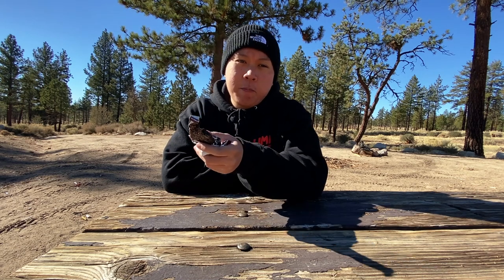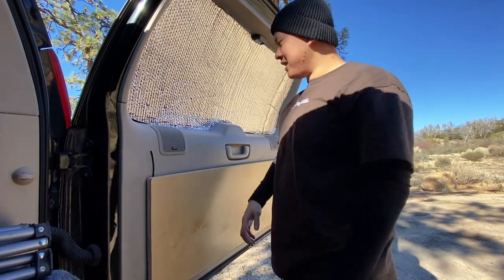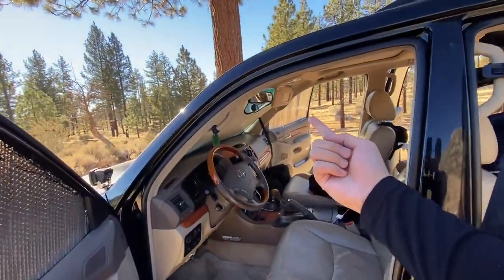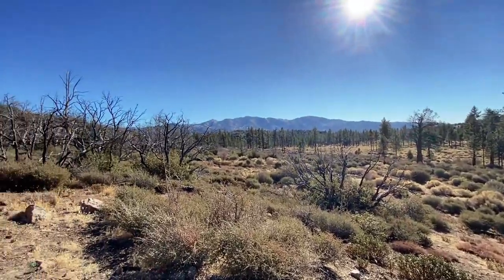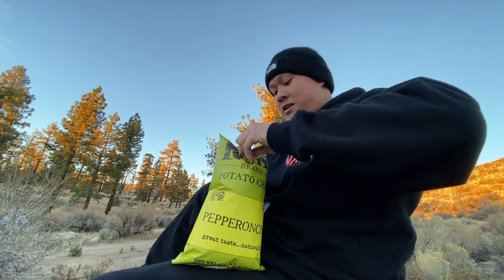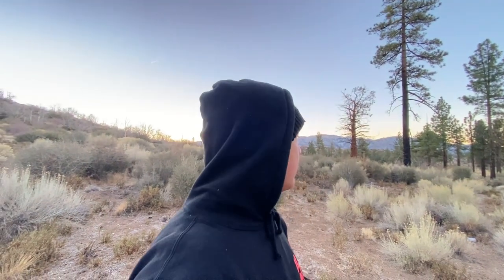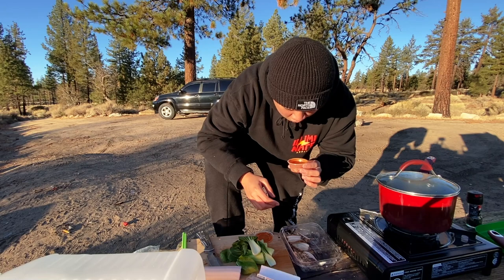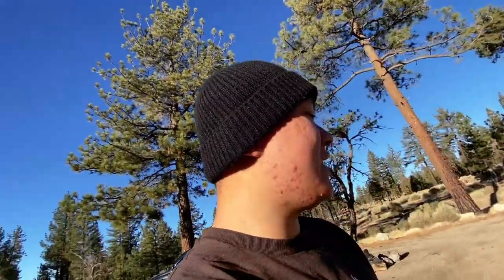Solo Overnight SUV Camping in 19°F(with ramen)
come with me on this chill camping night